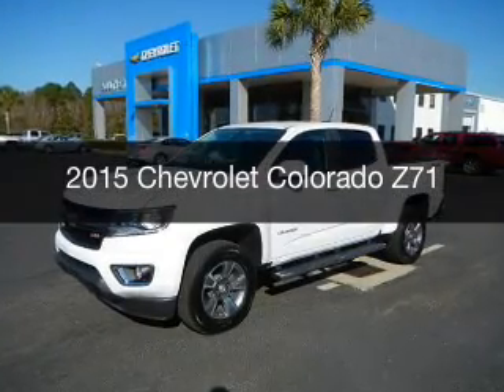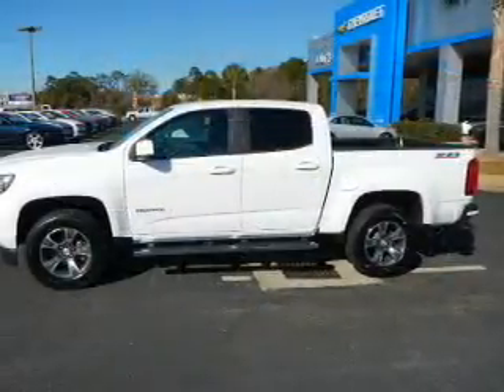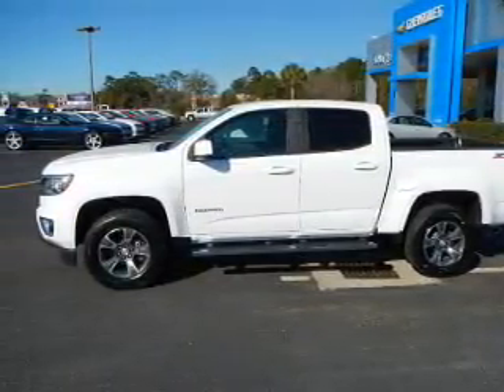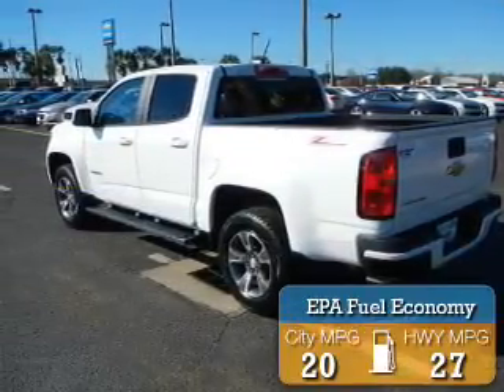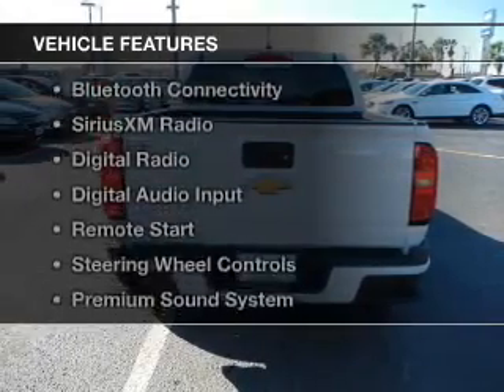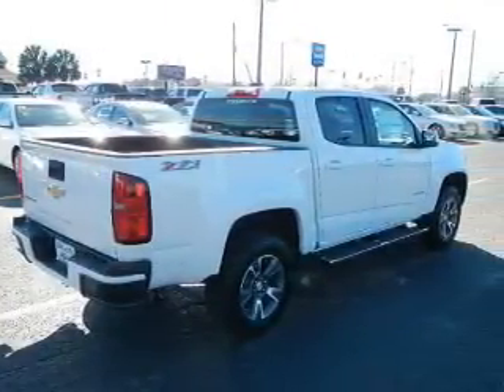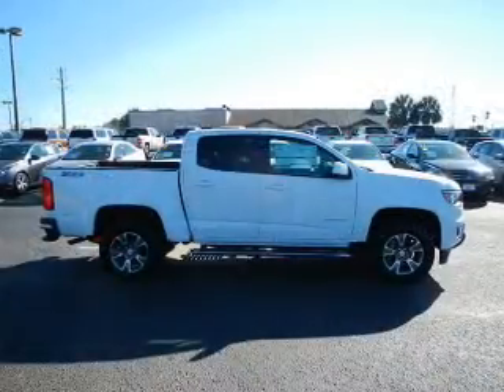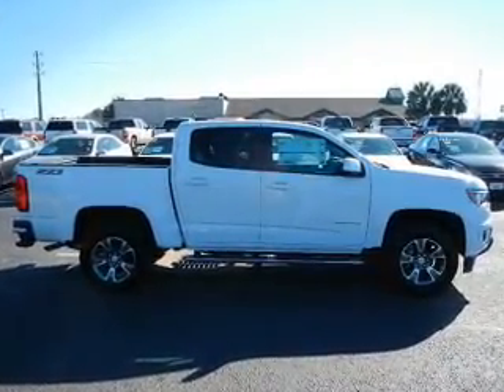2015 Chevrolet Colorado - Foley AL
Year: 2015
Make: Chevrolet
Model: Colorado
Trim: Z71
Engine: 2.5 liter inline 4 cylinder 16 valve
Transmission: 6-Speed Automatic
Color: White
Mileage: 2
Address:
2255 S Mckenzie St